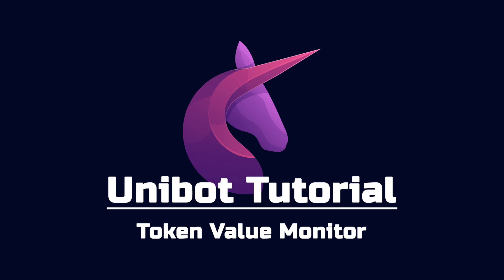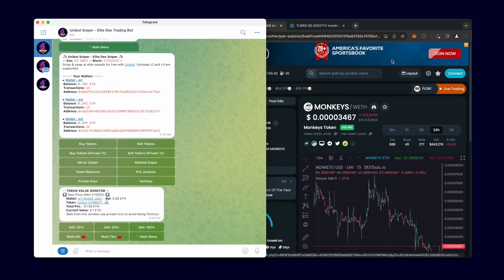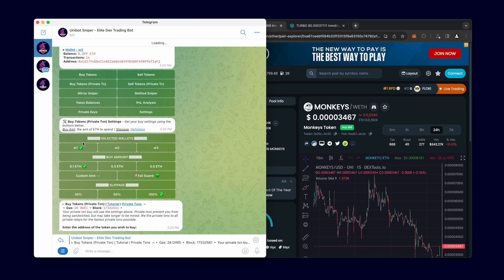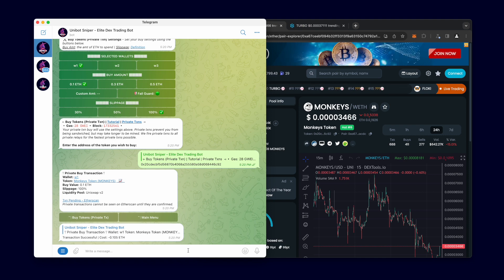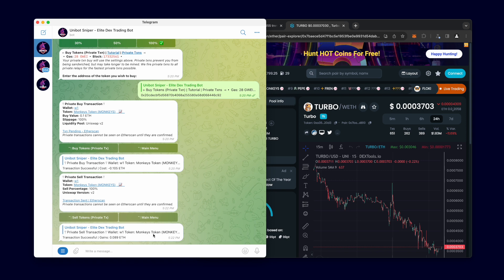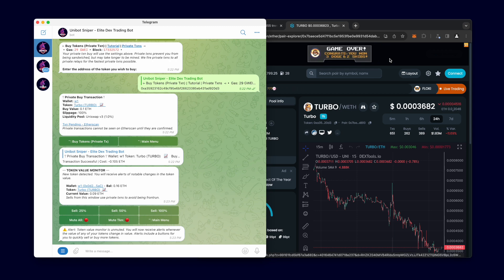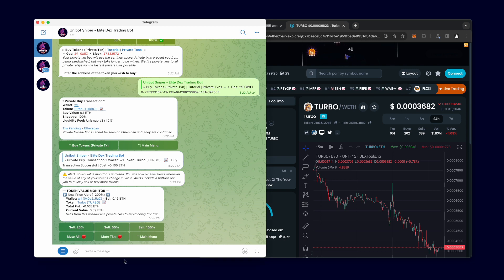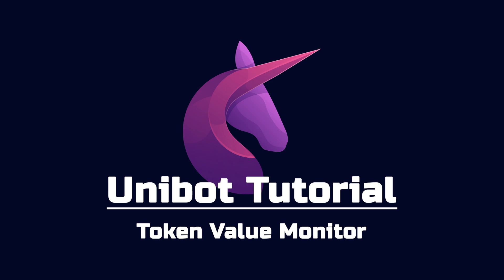Tutorial #5: Token Value Monitor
Unibot monitors all tokens across all holders and notifies them whenever there is a notable change in value. No setup is needed. These alerts have buttons that they can click so they can quickly sell safely using a fast private transaction.

Check Unibot X - The Ultimate on-chain Trading Terminal. Start trading